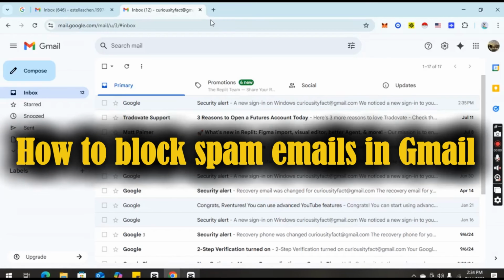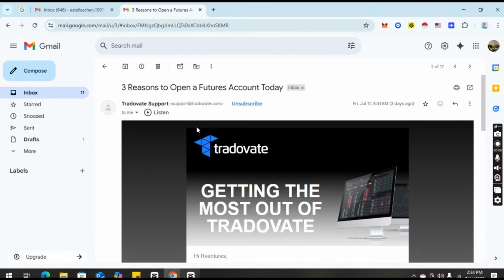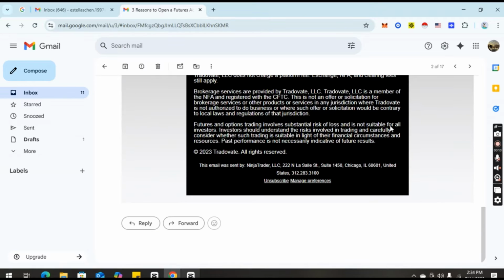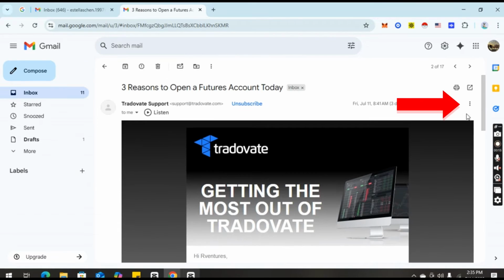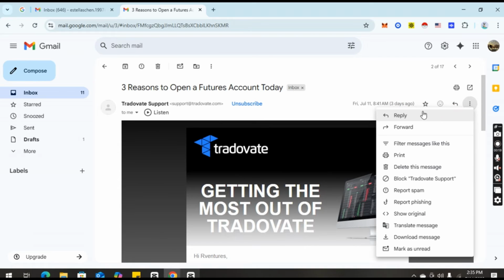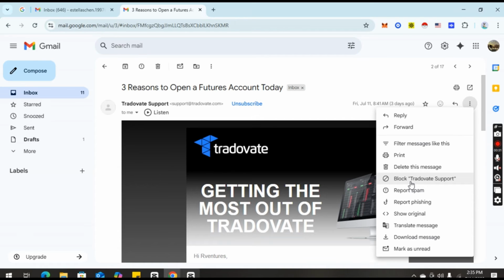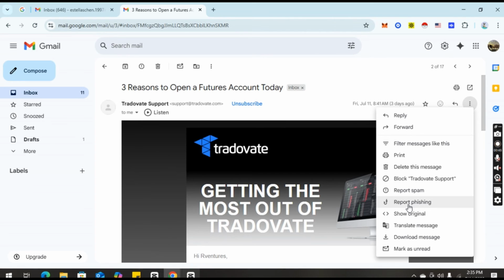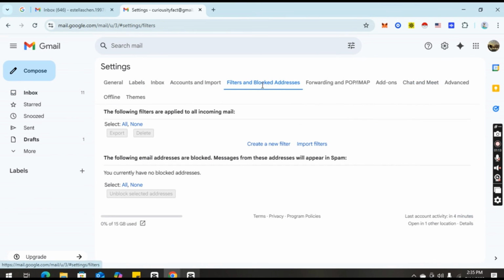NEW! How to Block Spam Emails in Gmail (2025) 🚫 | Stop Junk, Scams & Unwanted Messages Fast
Tired of getting spam in your Gmail inbox in 2025? In this video, I’ll show you how to block spam emails in Gmail step by step—so you can clean up your inbox, stop unwanted messages, and take back control of your email. Whether you’re on desktop or mobile, these simple settings and tricks will help you stay spam-free.

✅ What You’ll Learn in This Gmail Spam Blocking Guide:
🚫 How to block individual email addresses in Gmail
🧹 How to report and filter spam automatically
📱 Mobile vs desktop steps for blocking and filtering
⚙️ How to create custom Gmail filters for unwanted emails
🔒 Tips to protect your Gmail from phishing and junk mail

⏳ Timestamps & Video Chapters:
0:00 Intro – Why Block Spam in Gmail in 2025
0:25 Method 1 – Block Senders Manually (Mobile & Desktop)
0:45 Method 2 – Report Spam and Use Gmail’s Built-In Filter
1:05 Method 3 – Set Up Custom Filters for Keywords & Phrases
1:20 Bonus – How to Unblock or Recover Mistaken Spam

🔥 Why Watch This Gmail Spam Block Tutorial?
✅ Declutter your inbox quickly and effectively
✅ Stop unwanted emails, fake subscriptions & email scams
✅ Learn Gmail’s best tools for spam control in 2025
✅ Protect your time, privacy, and personal data

✅ Gmail users getting too much junk mail
✅ People looking to boost email productivity
✅ Beginners learning Gmail security settings
✅ Anyone tired of deleting spam manually every day

📢 Follow me for more how-tos on email security, app settings, and digital cleanup!